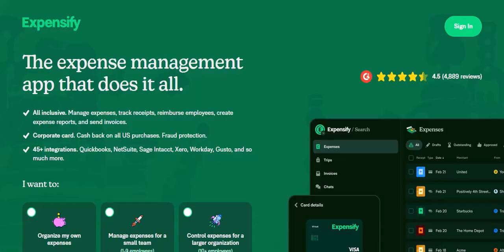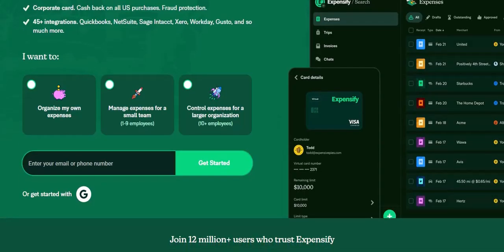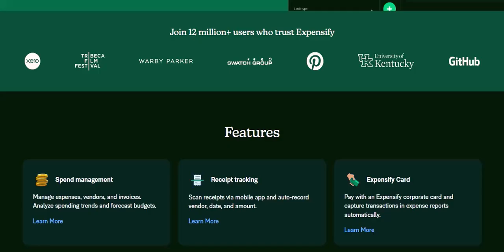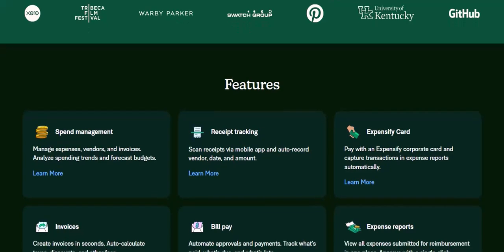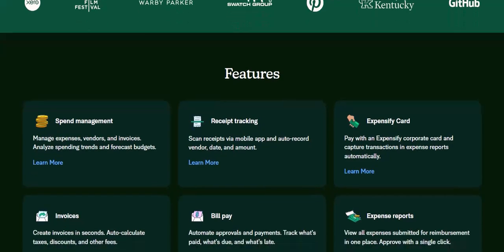How does Expensify calculate exchange rates for international spend?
In this video we talk about How does Expensify calculate exchange rates for international spend